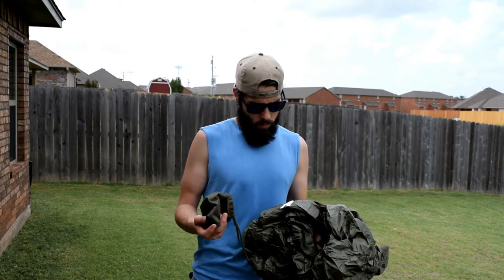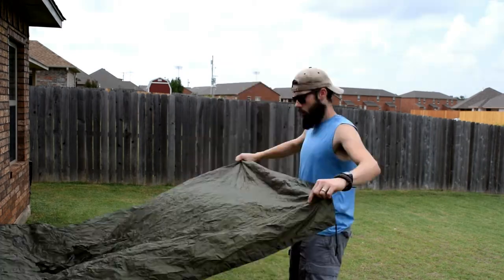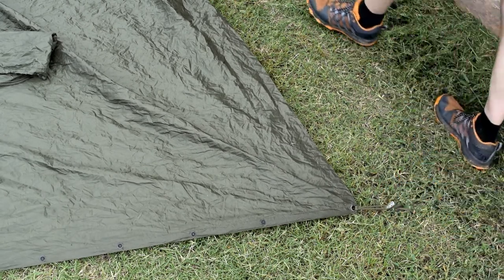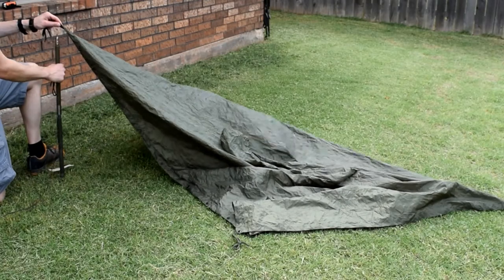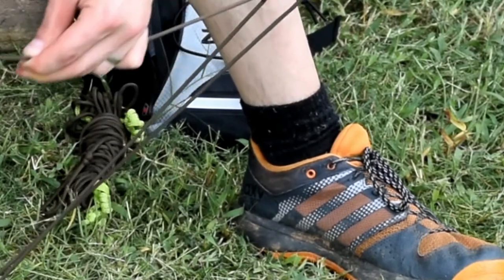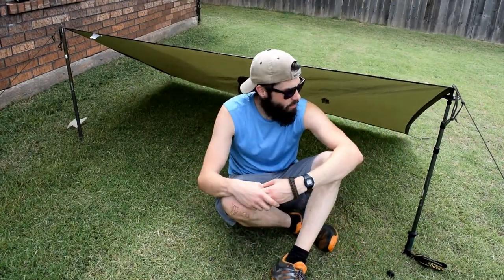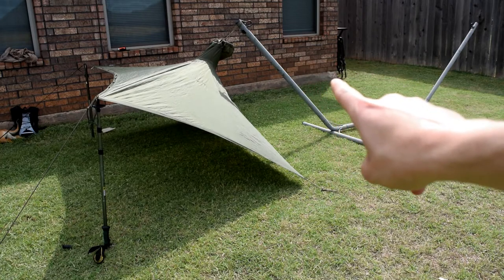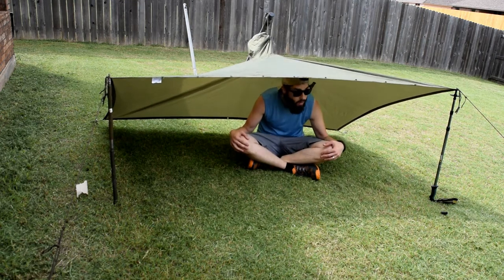MILITARY SURPLUS PONCHO AND HOW TO SET UP REVIEW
Military surplus poncho and how how to set up: Sorry guys for the delay in this video. I Thought it would be nice to see the military poncho at a closer look just in case your guys were considering it for a bug out bag or go bag or just something to keep in the vehicle. This poncho cannot only be used as a poncho but also as an emergency shelter and a make shift bivy sack.  I completely forgot to post it after I edited it for some reason. So no I do not have a super ability to grow facial hair (miss my beard) its just a slightly old video.